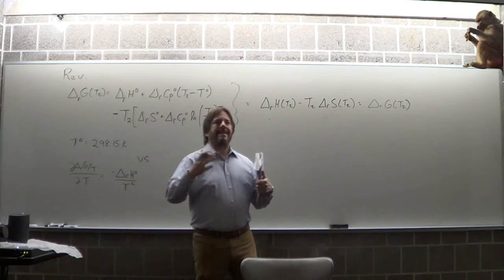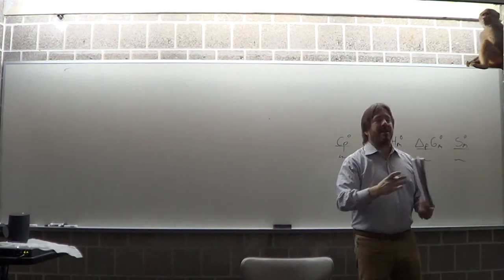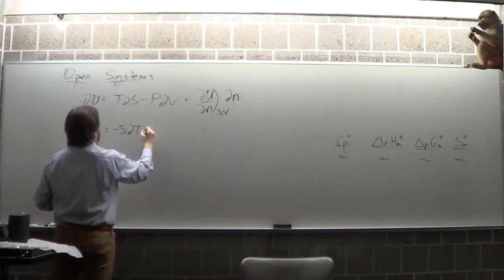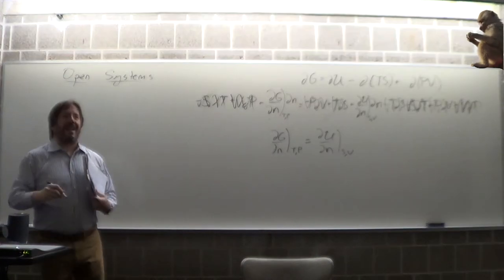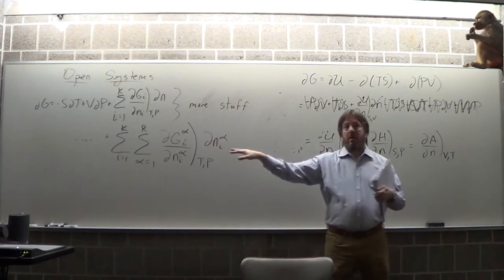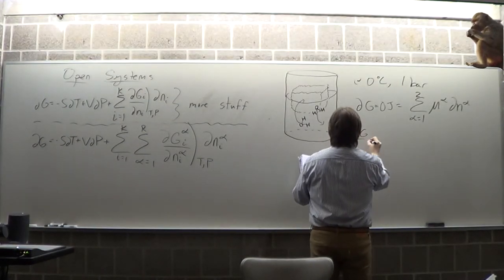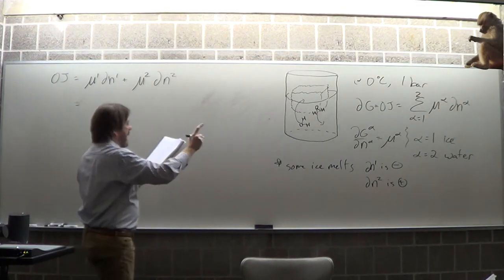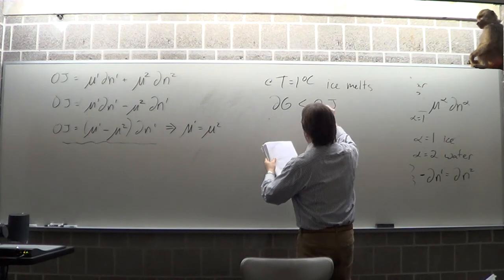Lecture 24- Open Systems and Chemical Potential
Introduction to the thermodynamics of actual chemical reactions, starting with ice melting.